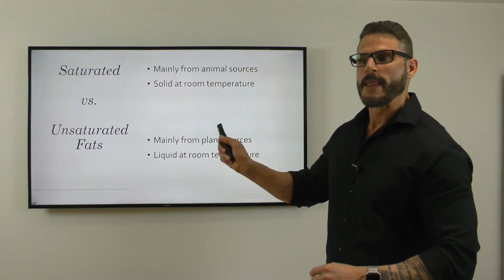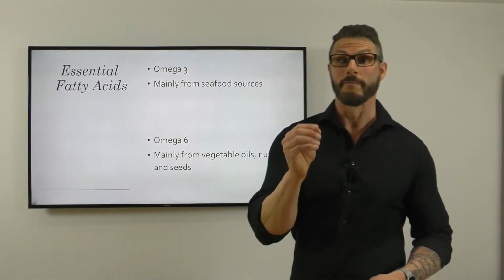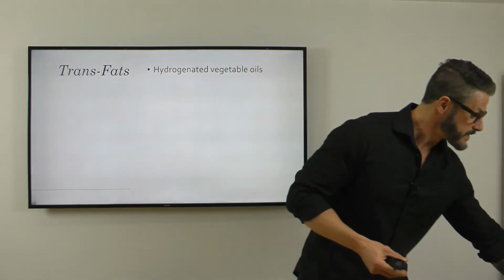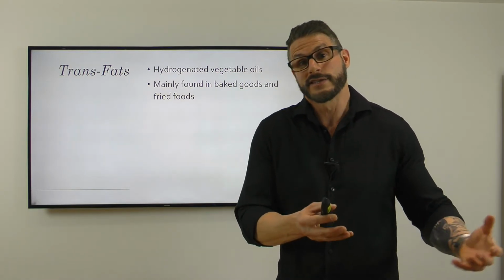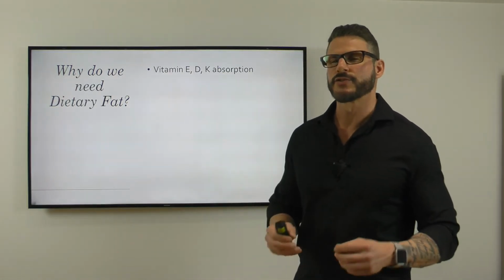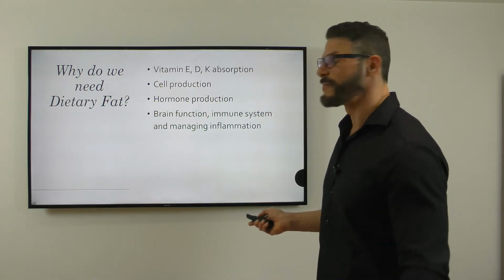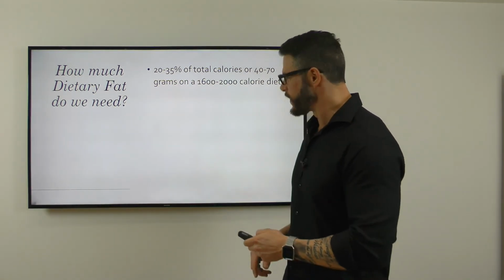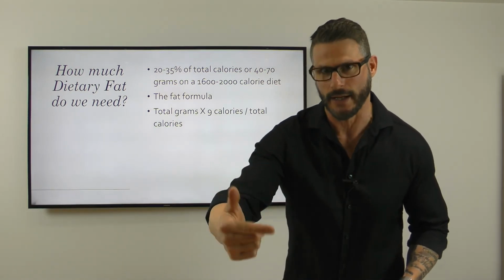Saturated vs. Unsaturated Fats | How Much Fat Per Day?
Have you ever heard that FATS are bad for you?

Contrary to what you might think, not all fats were created equally. Fats provide energy, at nine calories per gram! Stripping all fat from your diet has negative health consequences. Your body needs a certain amount of fat per day to sustain all of its necessary bodily functions.

Let’s start by describing the difference between saturated and unsaturated fats to see what fats we should be consuming.

From a chemical standpoint, saturated fats are simply fat molecules that have no double bonds between carbon molecules since they are saturated with hydrogen molecules. Saturated fats are also solid at room temperature. Examples of saturated fats include beef, poultry with skin, heavy cream, cheese, etc.

From a scientific perspective, unsaturated fats are comprised of one or more double bonds in the fatty acid chain. Unsaturated fats are usually referred to as “oils.” Oils provide essential fatty acids and vitamin E. Unsaturated fat or good fats, can be classified as either monounsaturated fats or polyunsaturated fats. Common sources of monounsaturated fats include olive oil, almonds, pistachios, and avocado whereas, polyunsaturated fats include salmon for example.

Ensure fats account for 20-35 percent of your daily caloric intake!

ABOUT KRIS
Kris J. Simpson is the author of the Amazon #1 bestseller “All Inclusive Diet” and a veteran of the weight-loss, fitness, and physical rehabilitation industry. As an elite personal trainer, former national bodybuilding champion and present CEO and founder of Bodies By Design Fitness Studios, Kris is recognized as a weight-loss and fitness guru and his expertise and wisdom is in high demand. He was also featured as a spokesperson for health and fitness on CP24, City TV, and the E! Channel.

As a Weight-loss Coach, Seminar Leader, Speaker, and Author, Kris found his calling to help other people restore balance and keep the weight off as he did for himself.  Kris works with women and men internationally through his speaking engagements and more intimately through in-person intensives, retreats and virtual one-on-one and group coaching.

Kris spreads the weight-loss and wellness gospel by dedicating his life to this cause. As he sets his sights on the future, his crusade will continue by showing others how to keep the weight off and sharing his vision of the health and fitness experience with the world as a whole. As his motto states, he will continue to – Inspire to Aspire™

Meet him at KrisJSimpson.com

ABOUT THE ALL INCLUSIVE LIFE

The All Inclusive Life is a weekly self-help show full of motivation, inspiration, and lifestyle strategies with bestselling author and motivational speaker Kris J. Simpson.